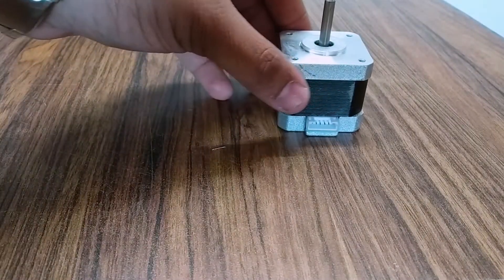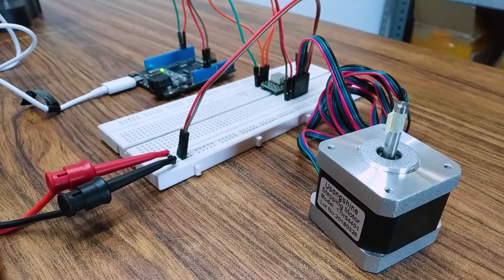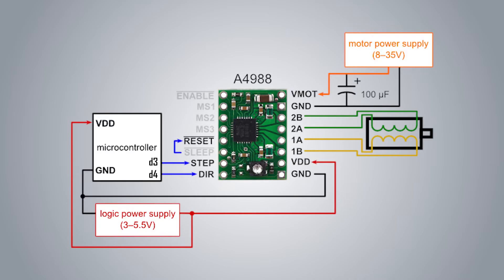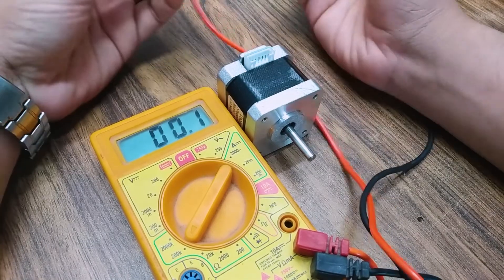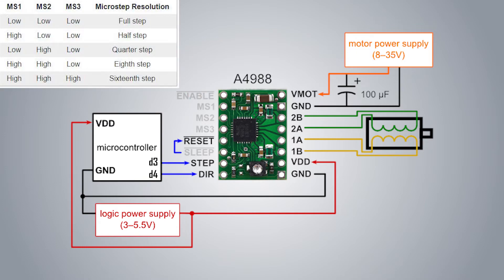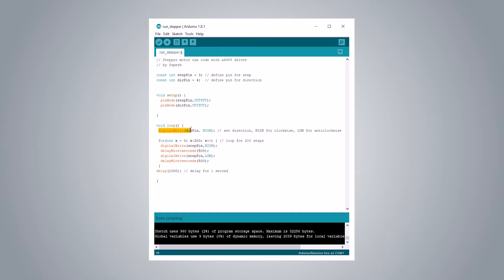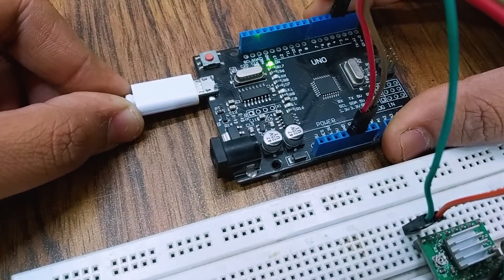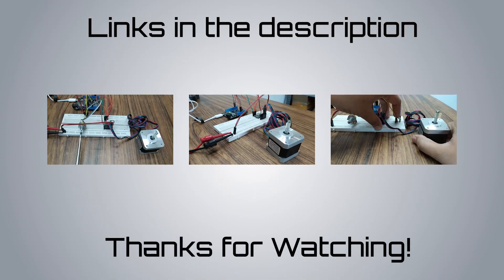Control Stepper Motor with Arduino - Tutorial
today i will guide you how to control a stepper motor with an arduino and a4988 stepper driver,
we will see how to control its rotation speed with a potentiometer, and change its direction of rotation with a push button.
components we will need;

a stepper motor,
an a4988 stepper motor driver,
an arduino board,
a 100k potentiometer
push button
100mf capacitor
breadboard and connecting wires.

i have also written a code to run the motor on various speeds using a potentiometer to adjust the motor speed.

you will find all the diagrams and arduino files here:

NOTE: arduino code is in folders above schematics :)

the A4988 stepper driver module has total 16 pins

the vmot and ground pins are for the external power for the motor,
 you cannot power the motor from the arduino as it requires a minimum of 8-35 volts
i  use a 12 volts 2 amp external power supply. make sure you use a decoupling capacitor to avoid any unnecessary noise.
the next 4 pins are of the stepper motor.
you have to connect the pins with the right polarity, otherwise your motor wont work and make loud noises.
you can determine the polarity of the motor using your multi-meter
Each pair of same phase should have no resistance when measured with a multi-meter, so you have to check the pairs which have zero resistance
and connect positive and negative of phase A to 1a and 1b, and accordingly for phase b

it is better to check the polarity in the manufacturer information for your motor to avoid this hassle.
you can also connect multiple stepper motors for similar actions in parallel until you do not exceed the current limit

next you have to connect the reset and sleep pin to activate the driver.
the a4988 uses 3.5-5 volts power so you can power it from the arduino 5v output
connect the digital4 pin of the ardiuno to the direction pin and d3 pin to step pin of the driver.
the ms1,2,3 pins are for enabling microstepping.
you can connect 5 volt input to the pins to enable microstepping. there are 5 different modes for micro-stepping as shown in the table.
it is also important to limit the current to the motor.
you can do so by setting the potentiometer on the driver to around 30 degrees clockwise for 0.5 amps

first we will run a simple code to run a full rotation and pause for 1 second.
upload the code and you see the motor running.
if not,make sure you have connected all pins correctly. and followed all the procedures

you have to connect the potentiometer wiper pin to a0 pin of the arduino, and connect 5v input in the first, and ground the third pin
i have another code in which you can toggle the direction of the motor using a push button.